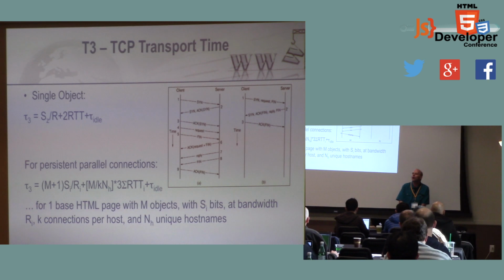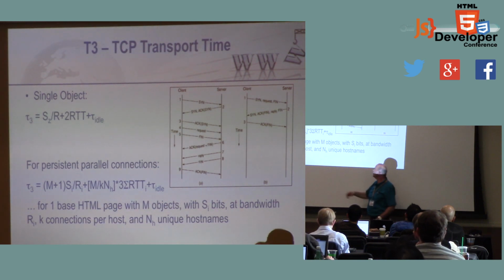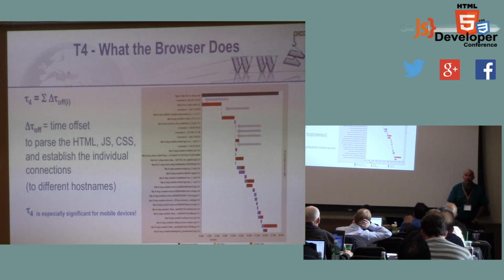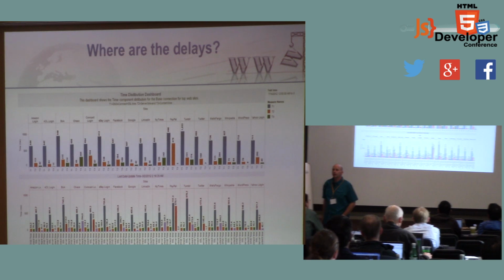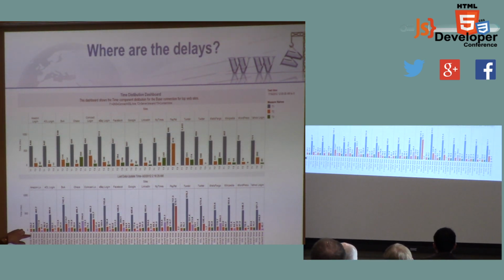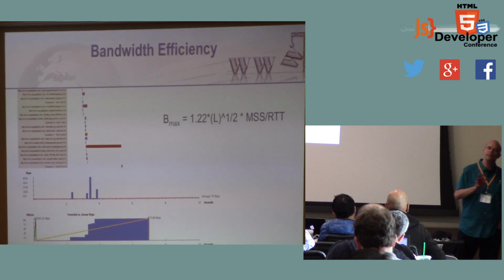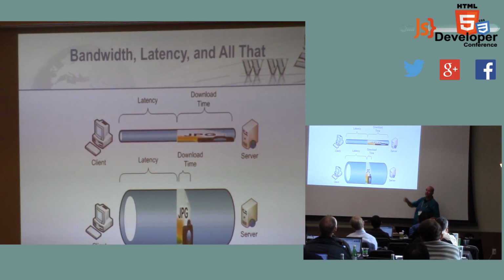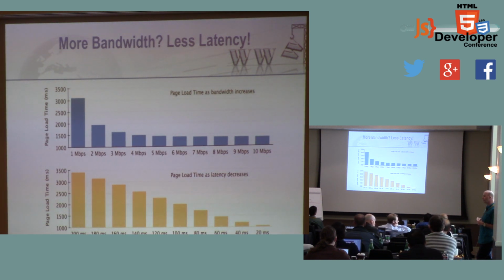HTML5Devconf May 2014: Daniel Austin, PayPal: Web Performance Boot Camp 2014 Part 3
This class will provide an in-depth overview of the Art and Science of Web Performance. The goal is to give students enough information that they can easily identify areas for optimization and resolve performance problems in the real world. Some of the topics we'll cover:

What you really need to know about Web performance
Using the MPPC model to figure out what’s important – and what’s not – for your site
The Network Effect
Performance tools (New for 2014!)
Testing performance on the Web for fun and profit
Performance and availability
Optimizing your Web site for HTML5
Mobile Performance (New for 2014!)
7 Myths of Web Performance